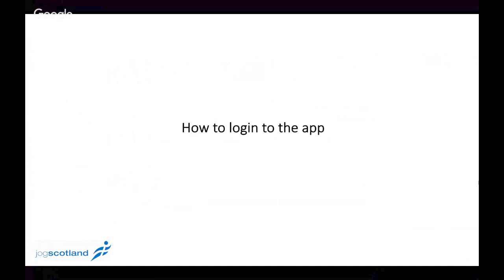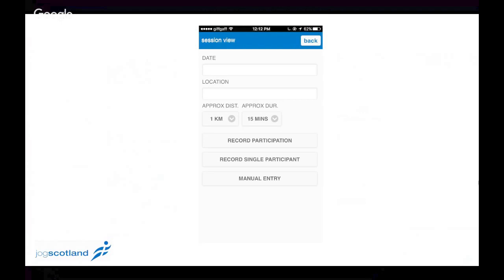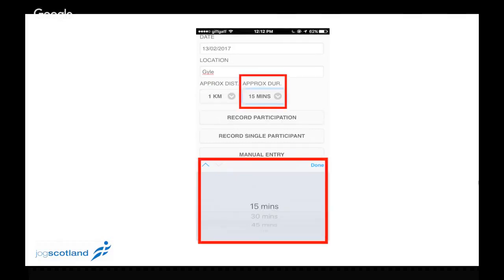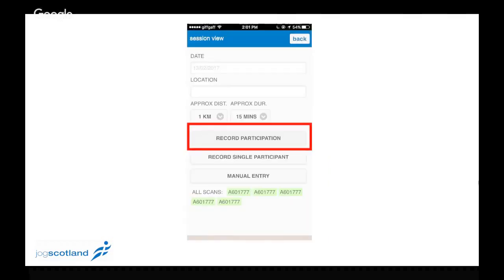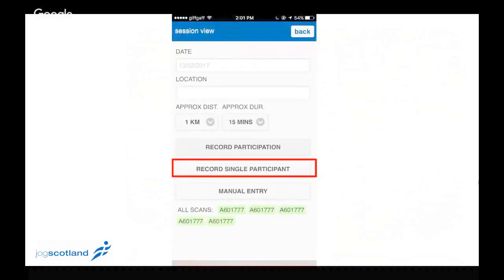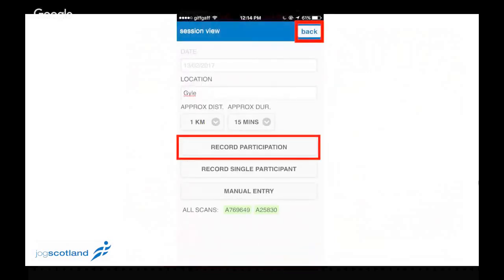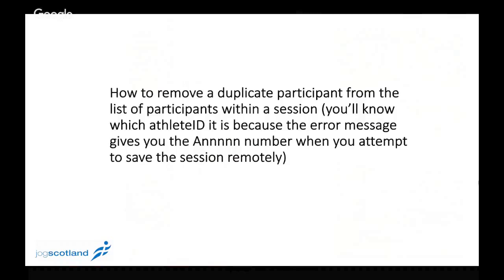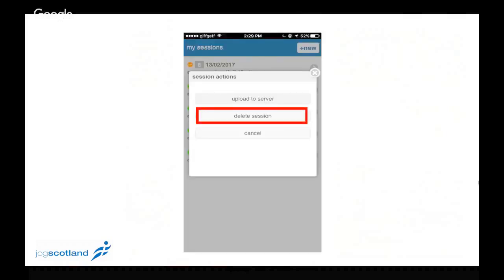How to use the jogscotland activity tracker (iPhone)